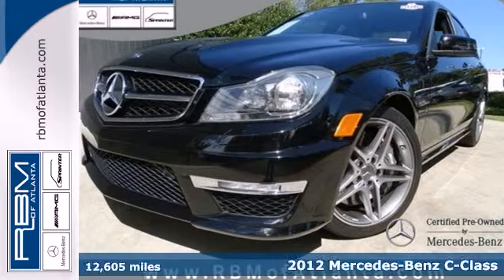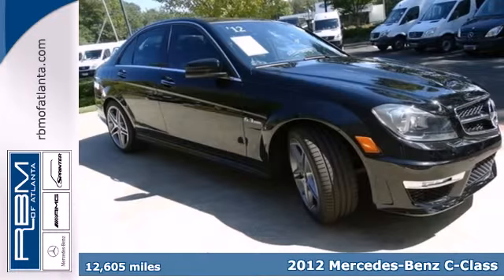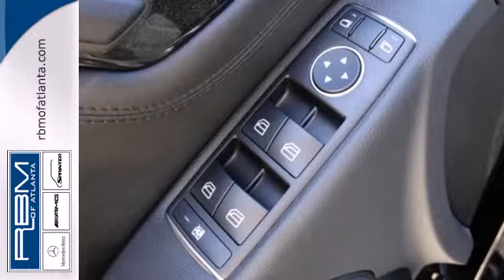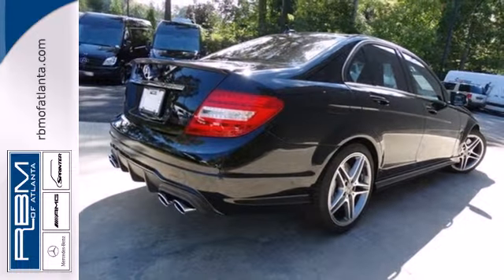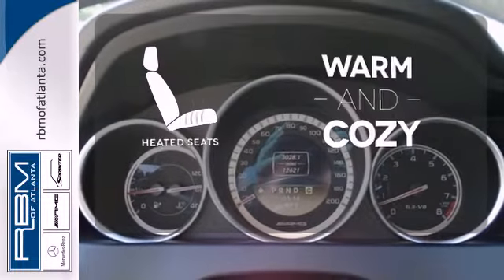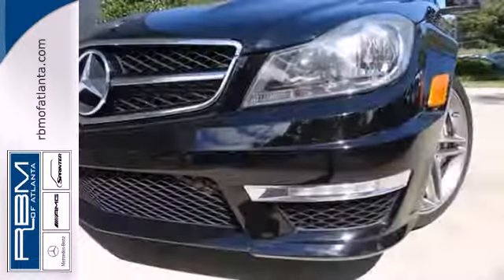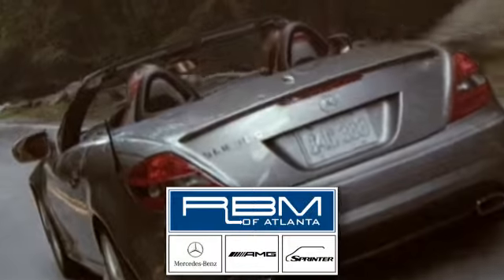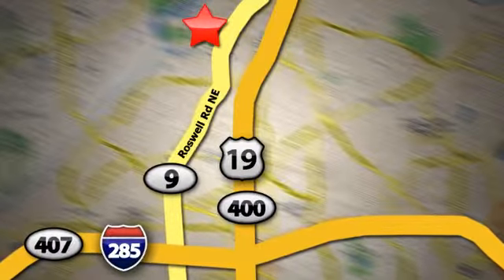2012 Mercedes-Benz C-Class Atlanta GA Marietta, GA M28059A - SOLD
Year: 2012
Make: Mercedes-Benz
Model: C-Class
Trim: C63 AMG
Engine: 8 Cyl. 6.3L
Transmission: Automatic
Color: Black
Interior: Black
Mileage: 12605
Stock #: M28059A
CERTIFIED, ONE OWNER, CLEAN CARFAX! 320 MULTIMEDIA PACKAGE WITH COMAND WITH NAVIGATION AND VOICE CONTROL, REARVIEW CAMERA, POWER DRIVER SEAT AND STEERING COLUMN WITH MEMORY, POWER PASSENGER SEAT WITH MEMORY, 18 AMG TWIN 5-SPOKE ALLOY WHEELS, KEYLESS-GO, WHEEL LOCKING BOLTS AND BLACK ASH WOOD TRIM.

Address:
7640 Roswell Rd